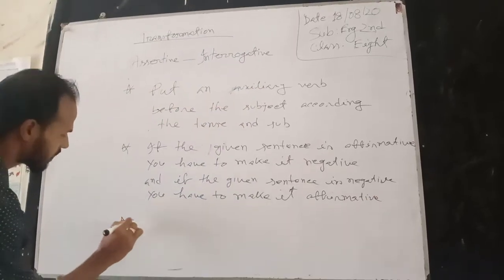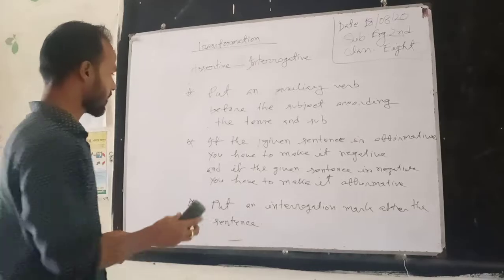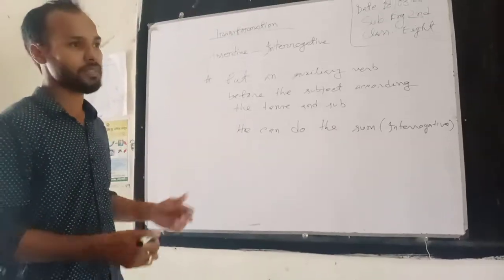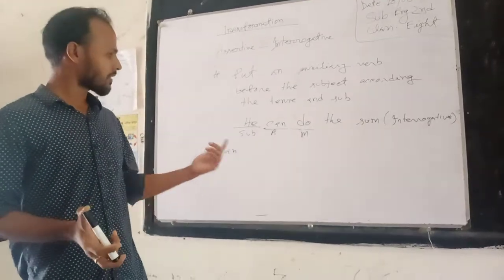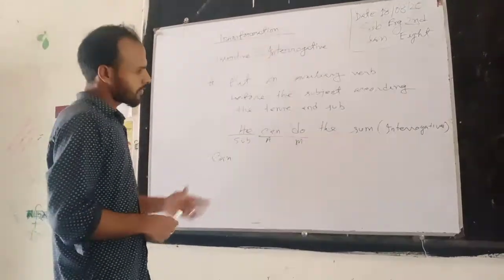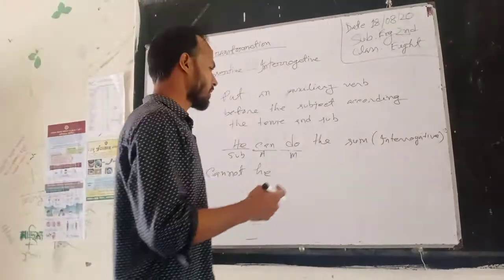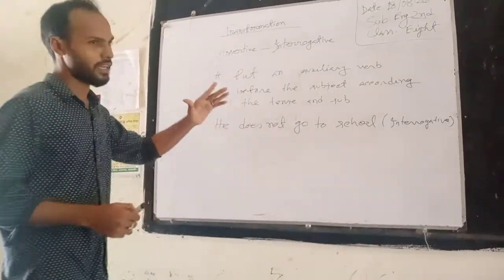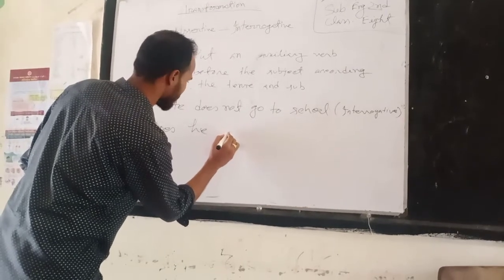Mirwarishpur Girls High School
Md.Jalal Uddin (Assistant  Teacher of English)